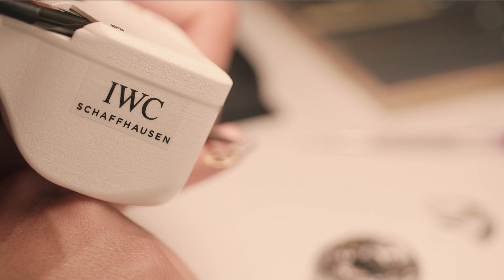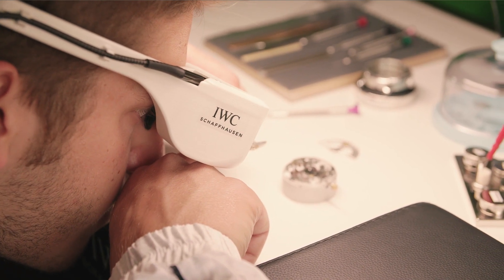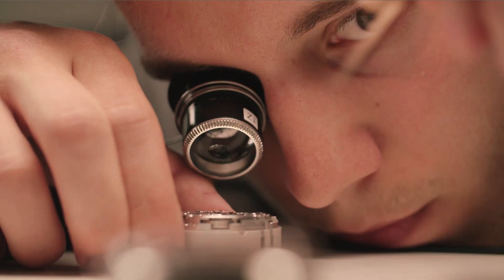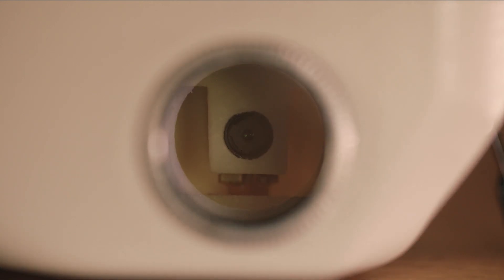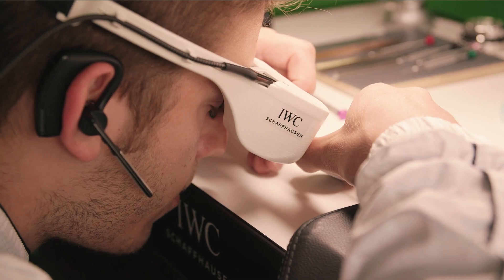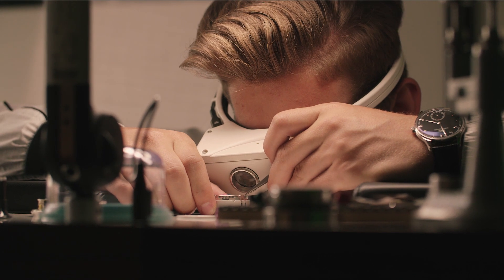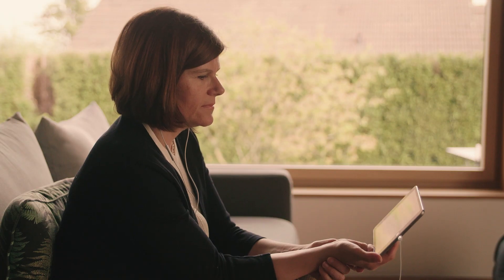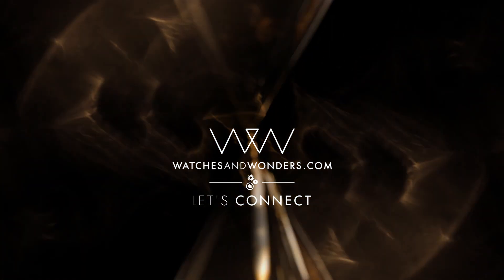Seeing through a watchmaker’s eyes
The magnifying glass is essential to a watchmaker’s creations. What if you could see through it? IWC Schaffhausen has developed the “Cyberloupe”, the first prototype of a digitalized loupe. Antonio Palmisano, head of operations development at IWC Schaffhausen, explains why this is a small revolution in connecting watchmakers with the rest of the world.